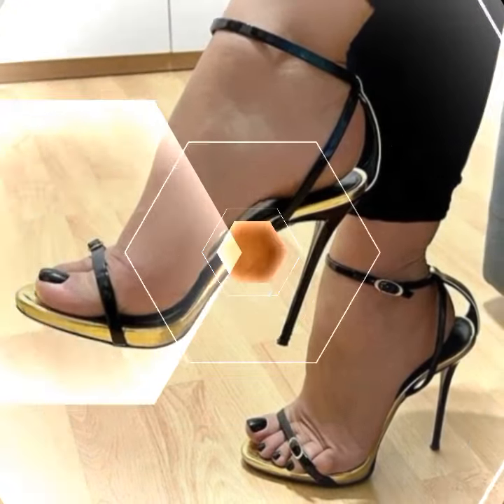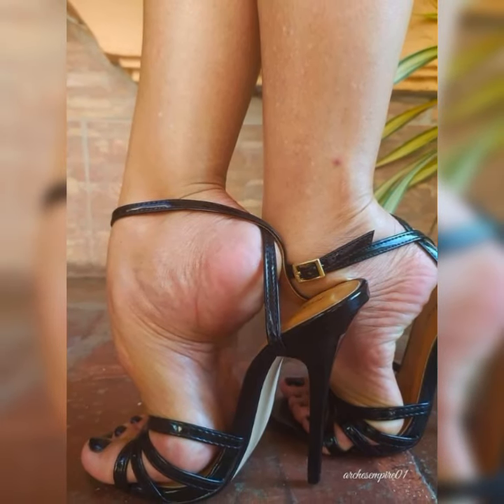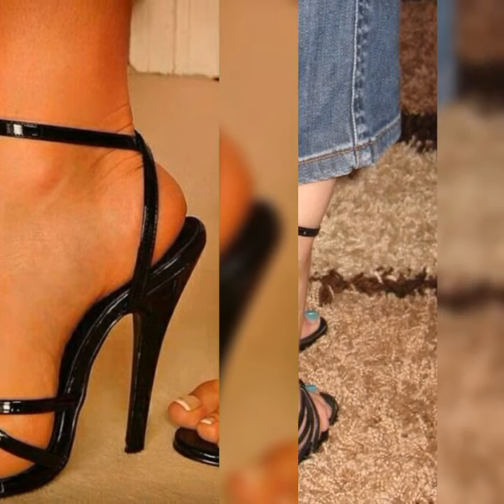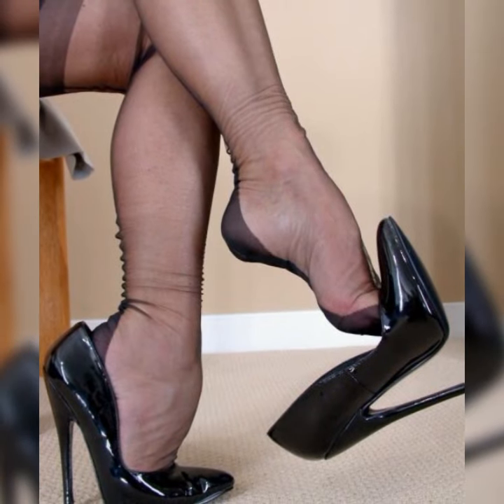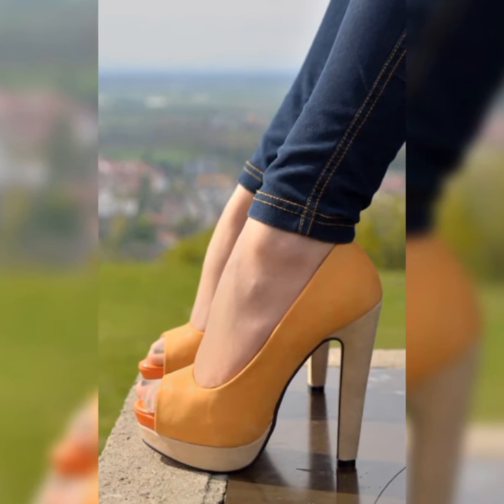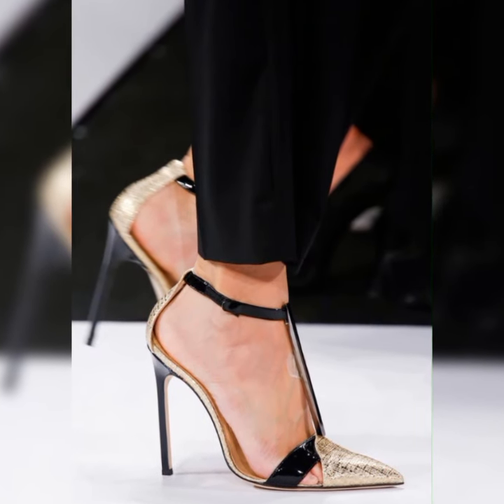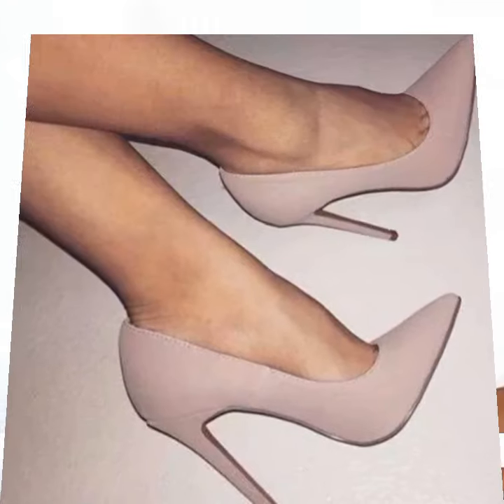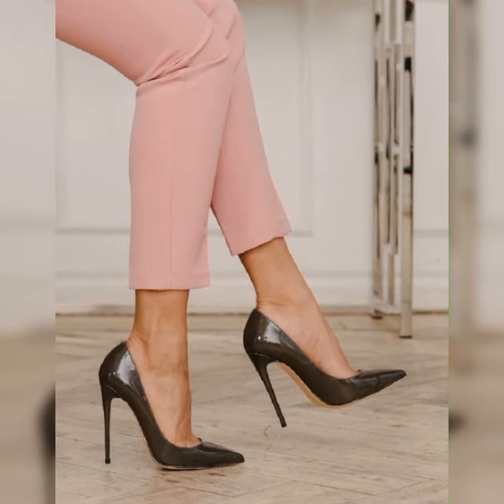Stylish bucks for women's || mules high heels sandals || STILETTO high heels || nylon Stockings